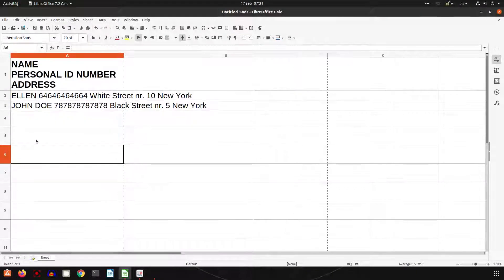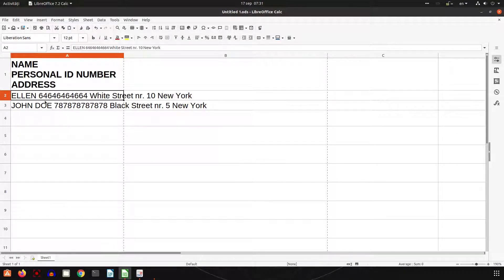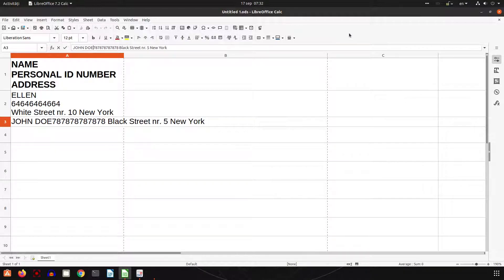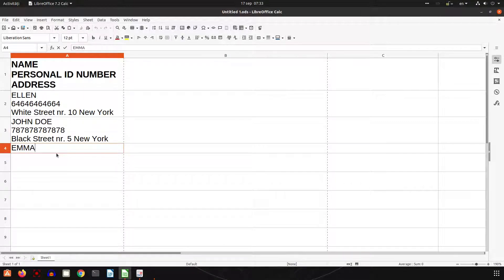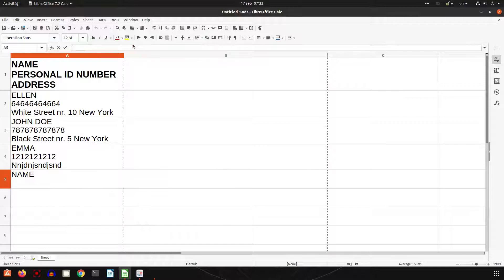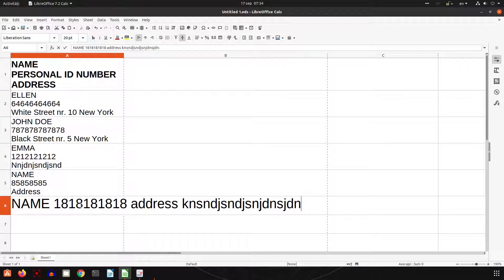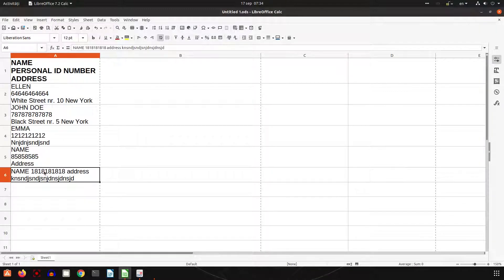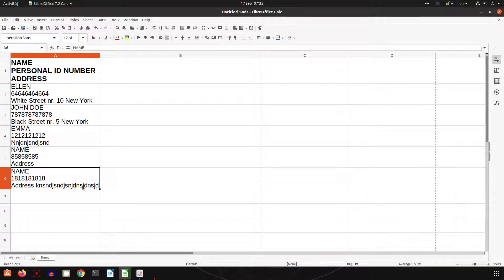Inserting multiple lines of text into the same cell (3 methods)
This video will show you 3 methods of inserting a text on multiple lines into the same cell. Very useful when you need your text to be well arranged.

Build ID: 87b77fad49947c1441b67c559c339af8f3517e22
Calc: threaded

Professional Suport for using LibreOffice:
Collabora Productivity